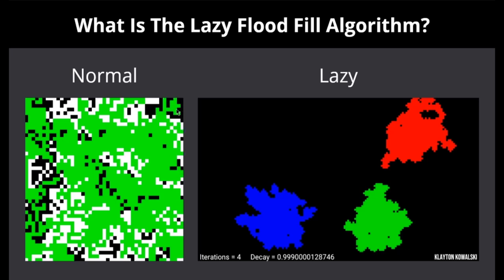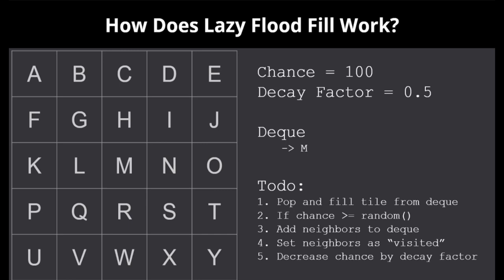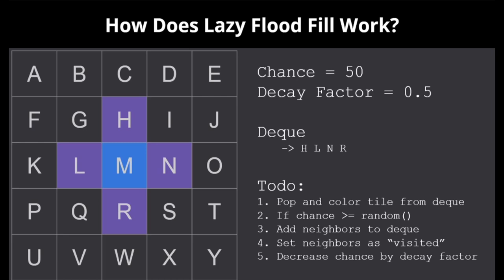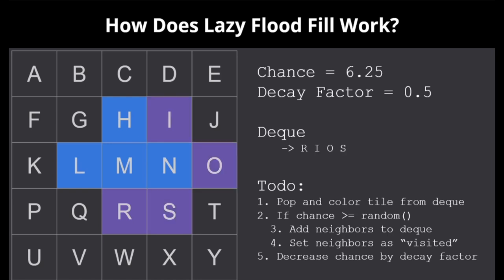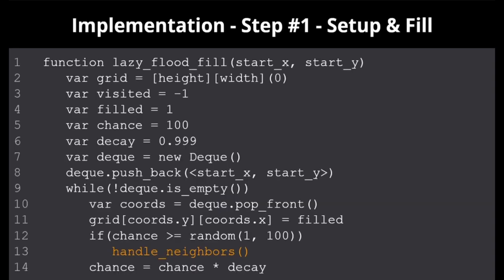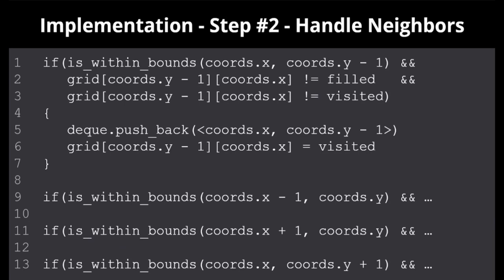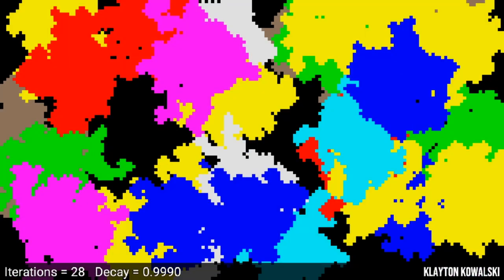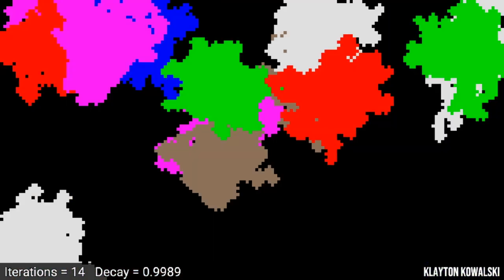Lazy Flood Fill | Procedural Generation | Game Development Tutorial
In this video, I explain what lazy flood fill is, how it works, and how to implement it.

0:00 Introduction
0:11 What is lazy flood fill
1:13 How does it work?
6:52 Implementation
9:06 Demo